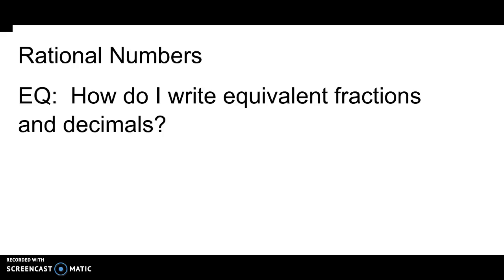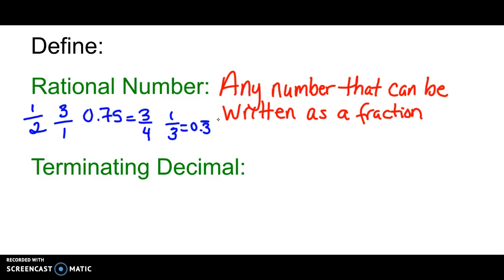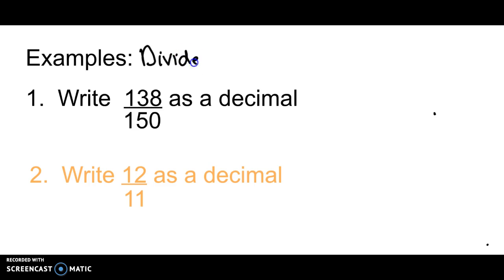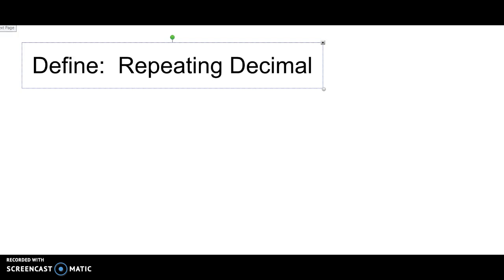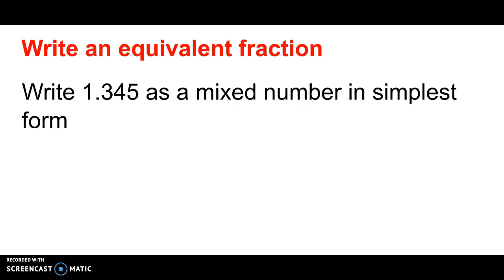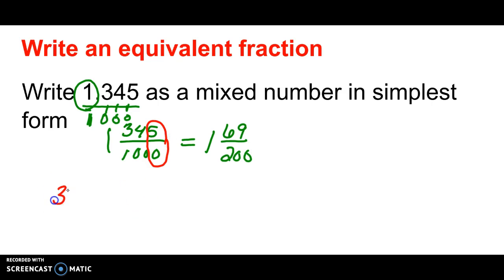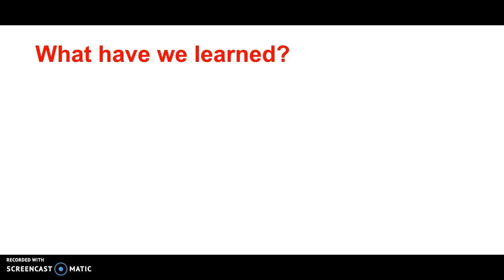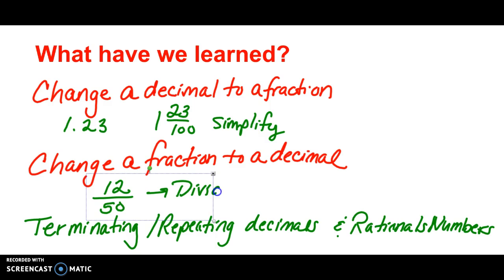Rational Numbers Lesson 1-1